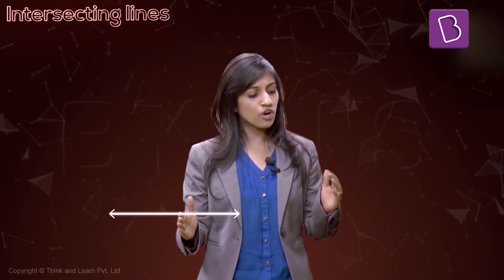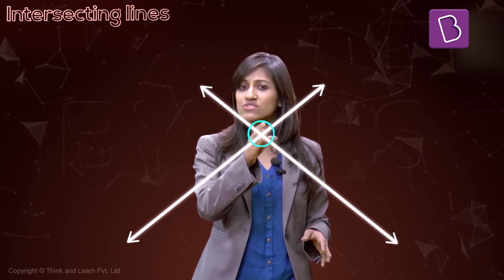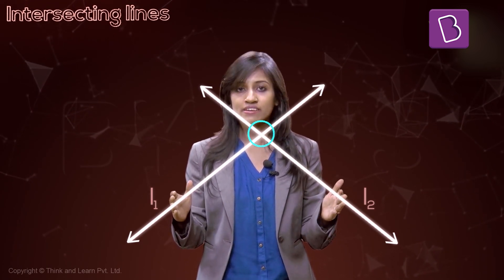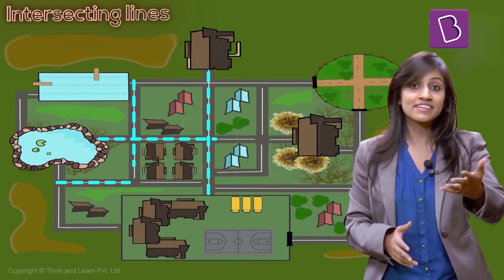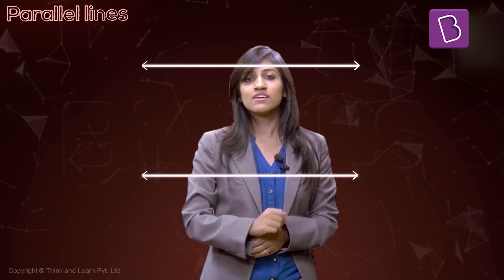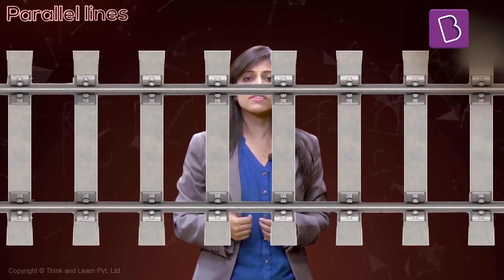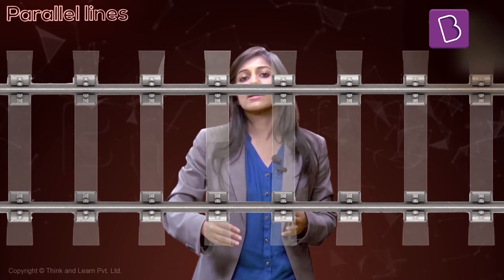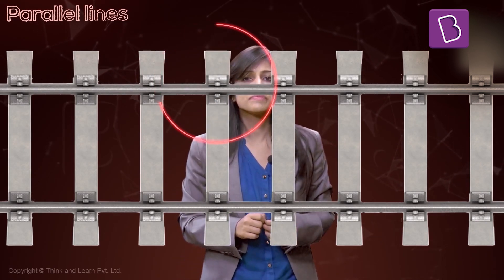Intersecting Lines And Parallel Lines | Class 6 | Learn With BYJU'S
In geometry, whenever there are two lines in the construction, they are either parallel to each other, or are intersecting at some point.
What are the characteristics of parallel lines that differentiate them from intersecting lines? Watch the video to find out, also we would suggest you to come up with some real-life examples of each. Let us know how fun it was learning intersecting and parallel lines!